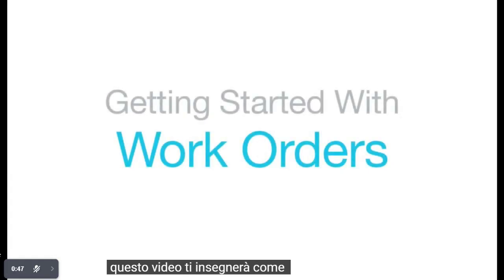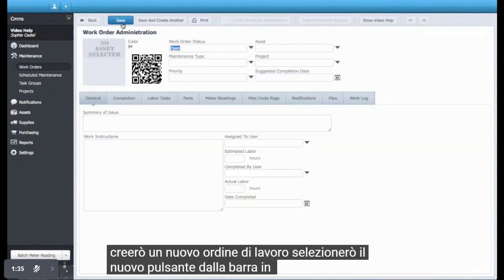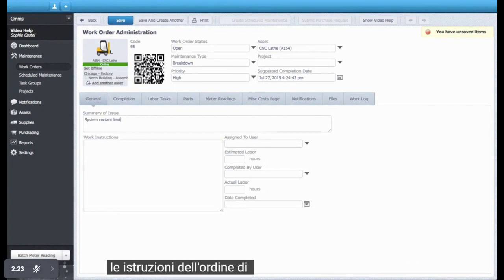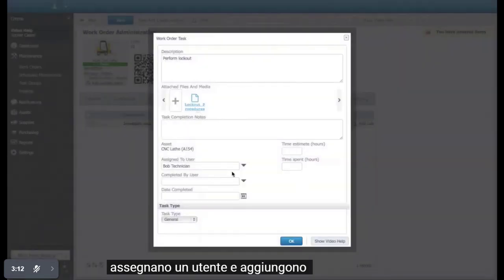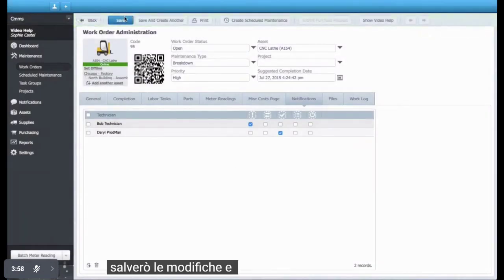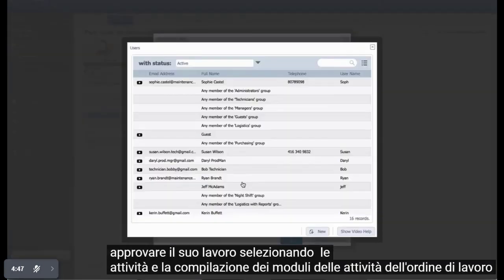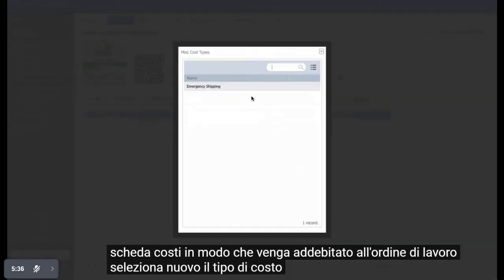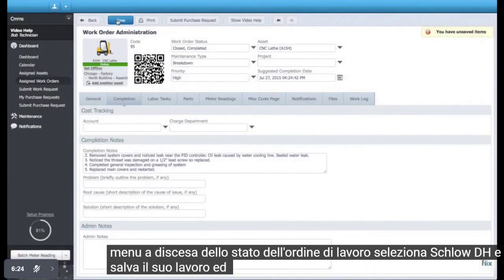Getting Started with Work Orders